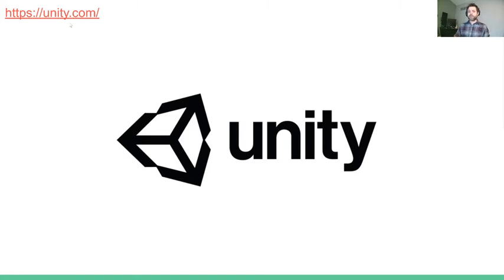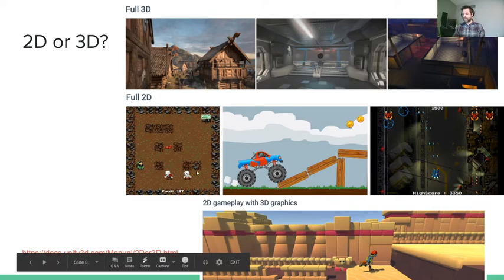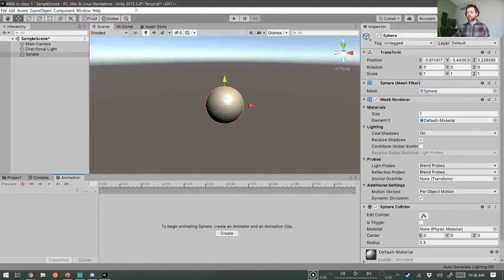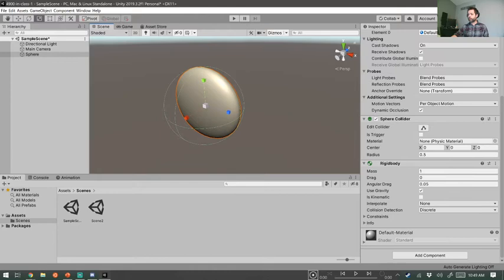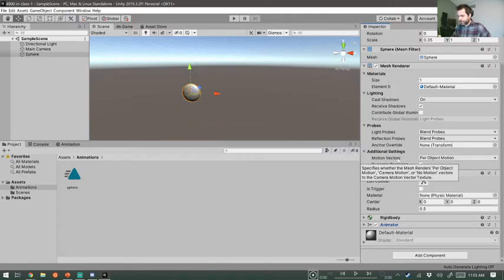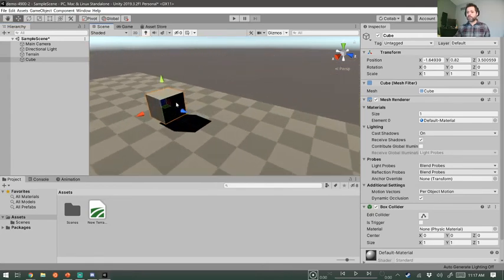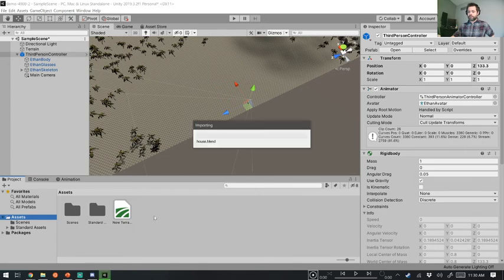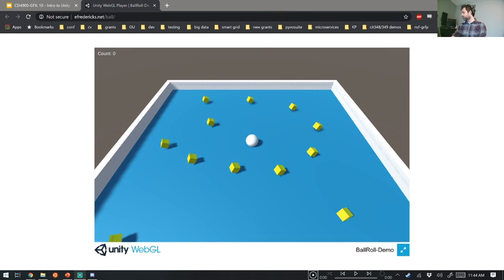CSI4900 GFX - Intro To Unity